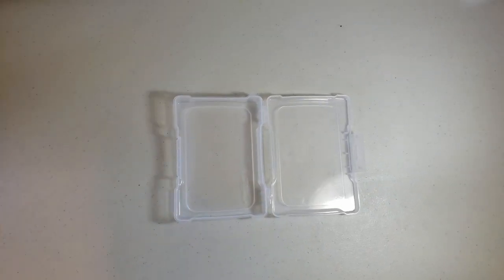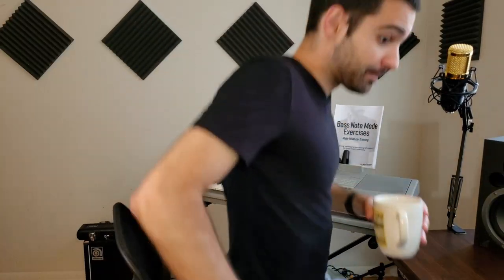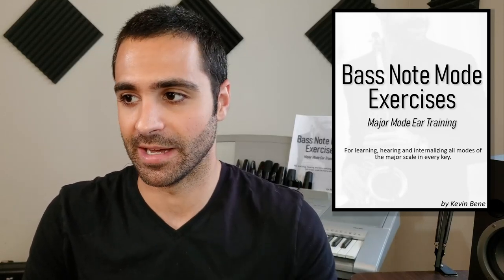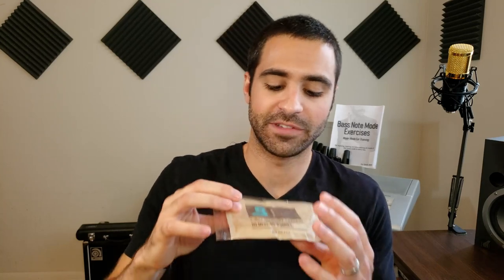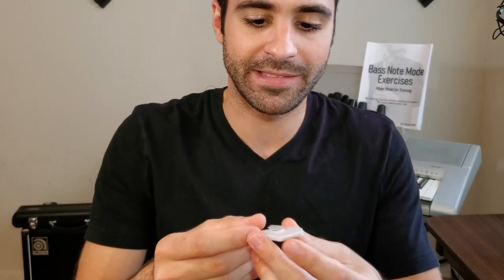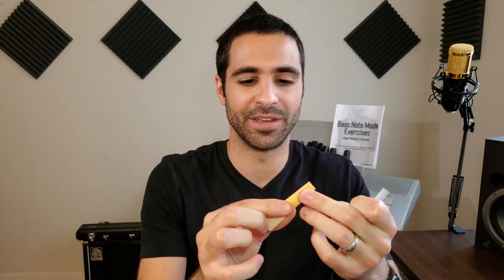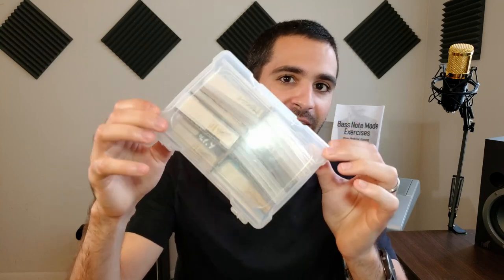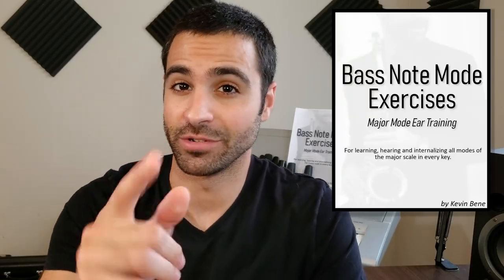How Should You Store Reeds?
anything is appreciated!

Check out my Major Mode Exercise PDF "Bass Note Mode Exercises: Major Mode Ear Training"

When you sign up you will also be apart of the crew and get weekly to bi-weekly tips and tricks, along with some free stuff!!

Here are links to the Humidity Packs and Container I use.  If you use these links upon purchasing, at no extra cost to you I will get a small cut which will help me create more content for you!!

First time users I recommend 72% Humidity.

49-84% 60 gram (Single packs)

49-84% 60 gram (4 pack)

49-72% 8 gram (10 pack)

75% 8 gram (10 pack)

84% 8 gram (10 pack)

The bigger 60 grams work a bit more effectively and should be used in bigger containers.  The 8 gram are the standard ones that fit in most reed cases.

Reed Container!

If you have any questions at all don't hesitate to ask.

If you are interested in purchasing any equipment below be sure to purchase from my links! At no extra cost to you I will get a small cut, small gesture will help my produce more content. Thank you!!

Equipment:
-Yamaha Custom EX alto saxophone
-Selmer Soloist hard rubber C**
-Rigotti reeds 3M
-Rigotti 2.5M
-Rigotti reeds 3.5M
-Marmaduke Feather Strap III